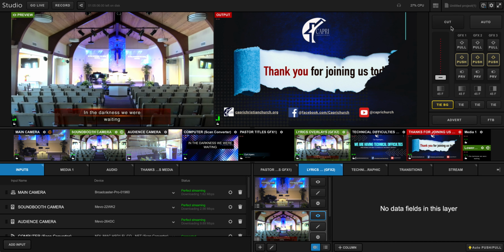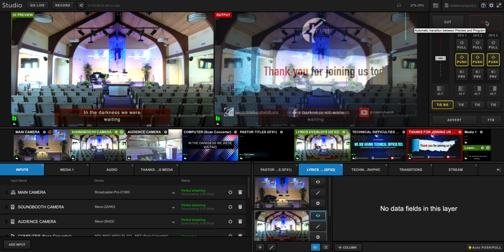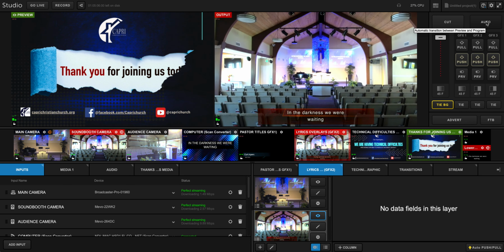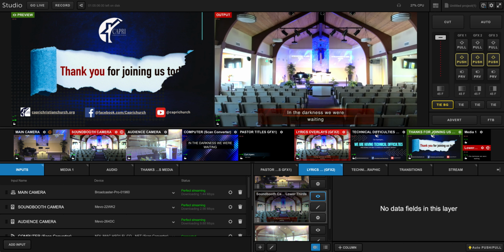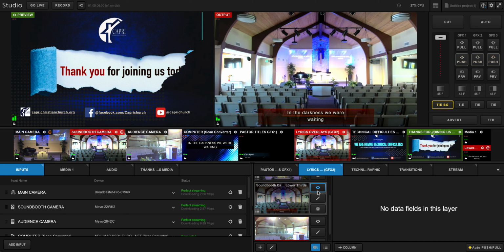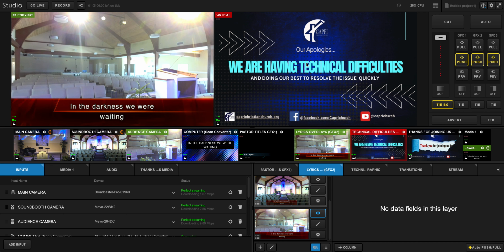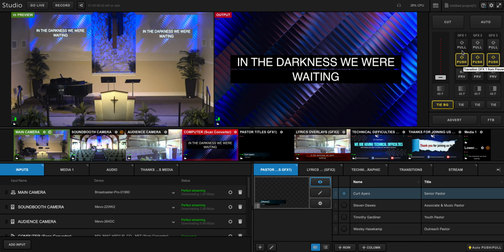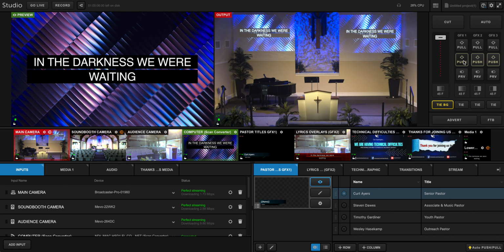Capri's Livestream Studio Advanced Mode Tutorial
Training Video for Capri Audio Visual Ministry Team